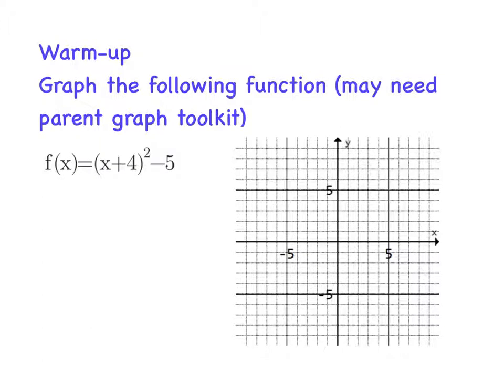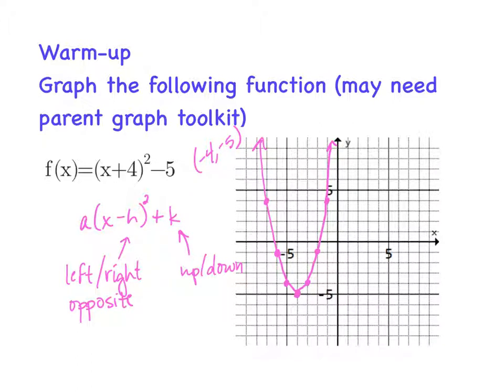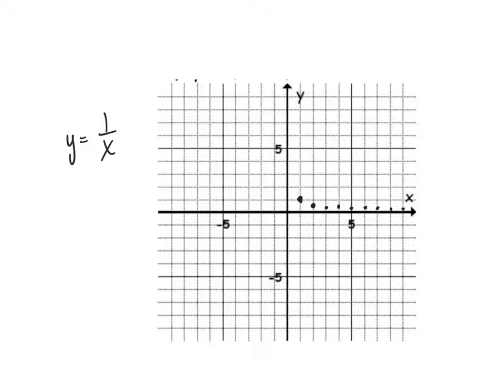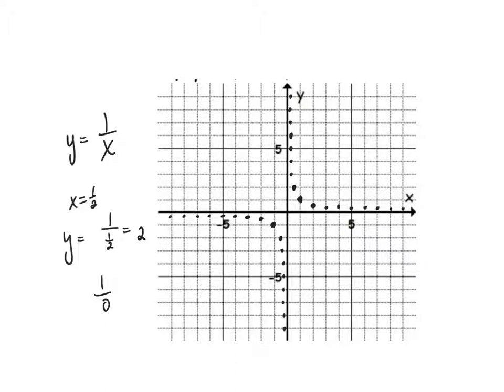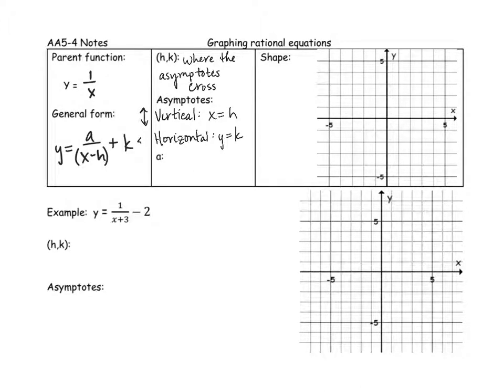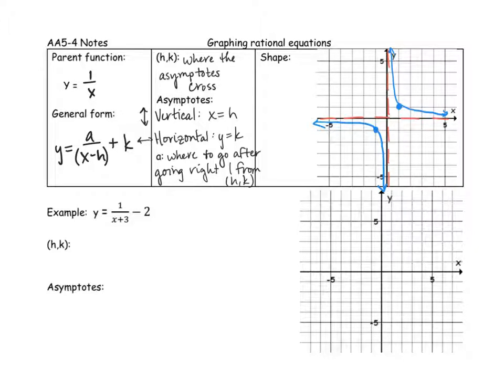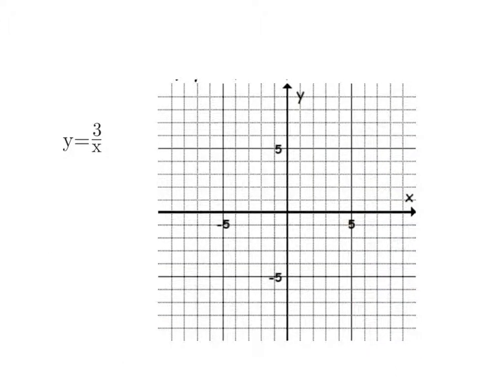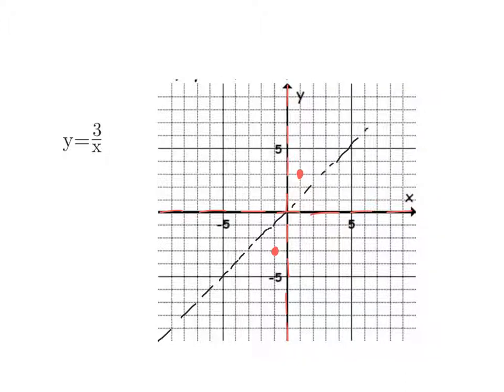AA5-4 Graphing Rationals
Provides the basics for graphing the equation y=a/(x-h)+k